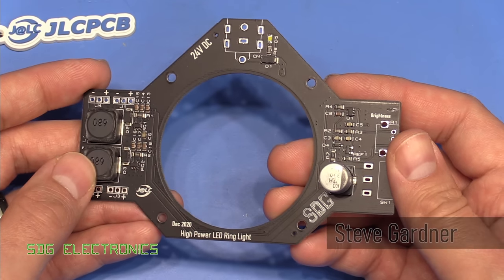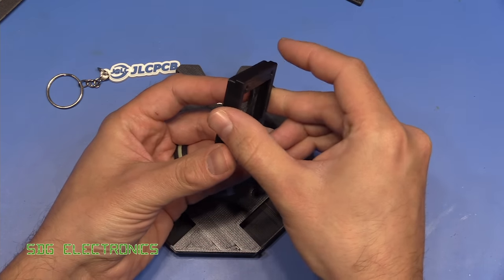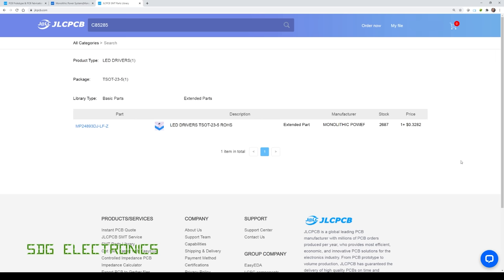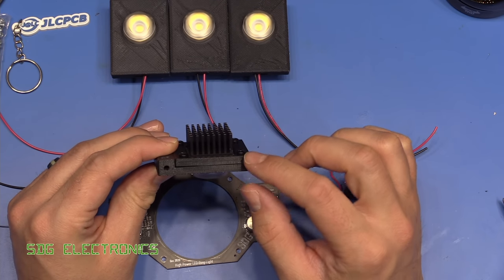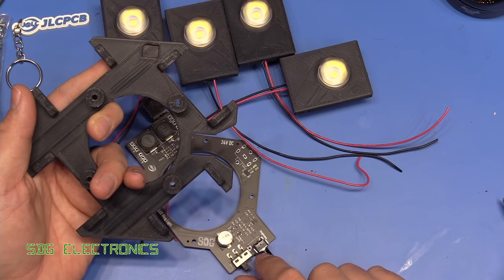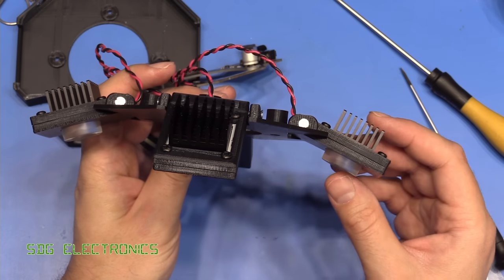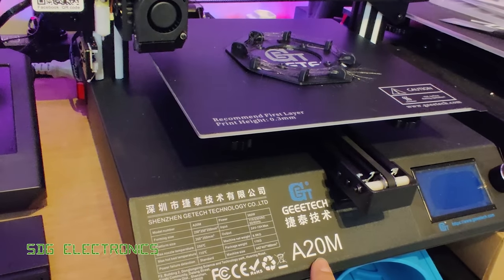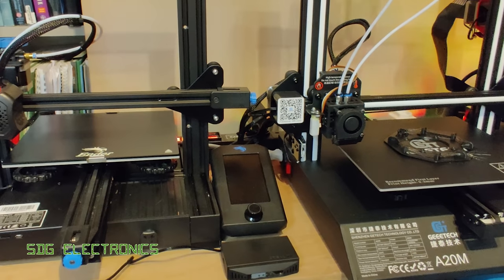SDG #192 High Power 20W LED Microscope Illuminator - Final Assembly and tests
0:00 Introduction
1:58 JLCPCB Pricing
2:36 Updates since last time
3:40 Assembly
8:57 A word on 3D printers
10:34 The journey so far...
12:18 Powering Up
13:17 Direct comparison to a standard ring light
15:54 Summary